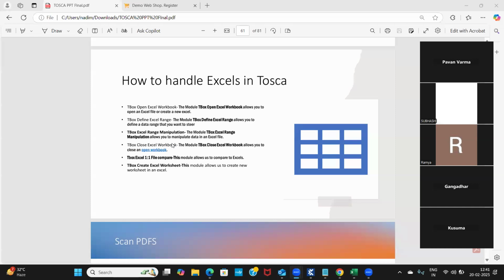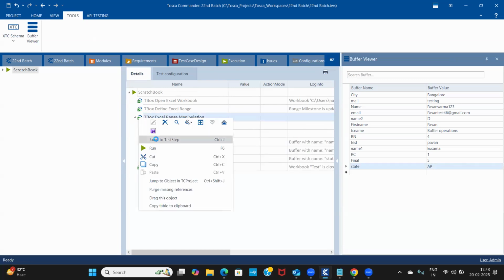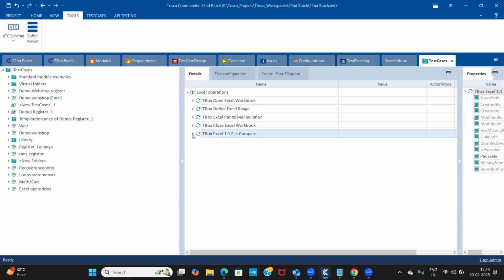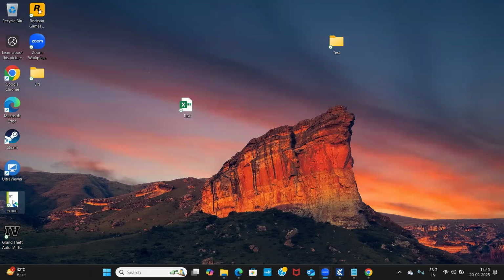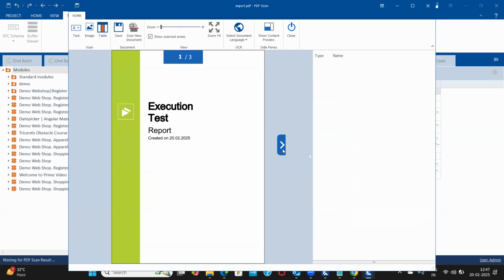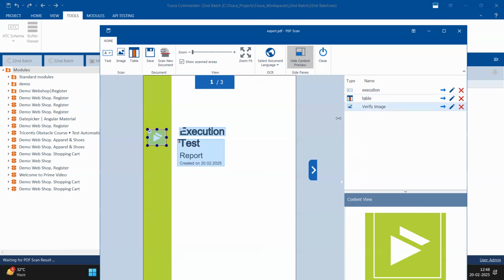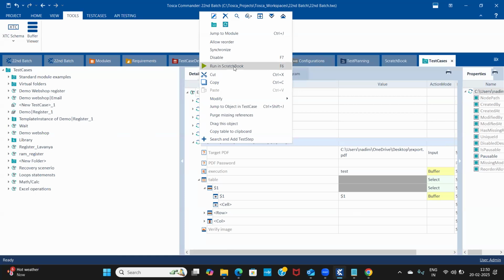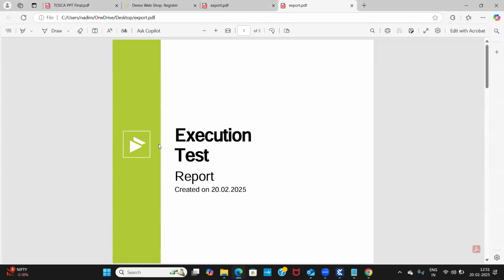17 April 2026